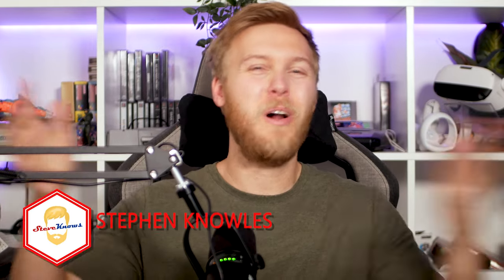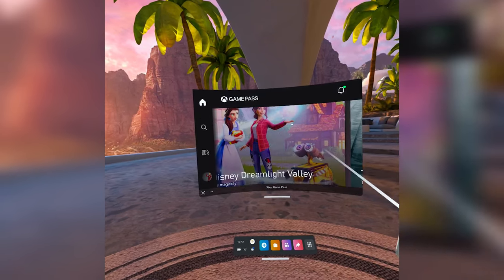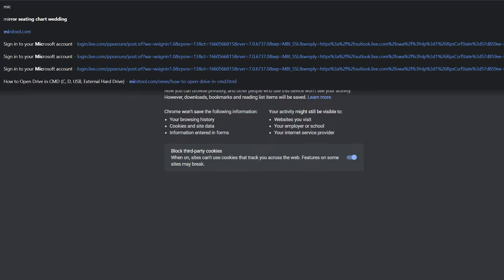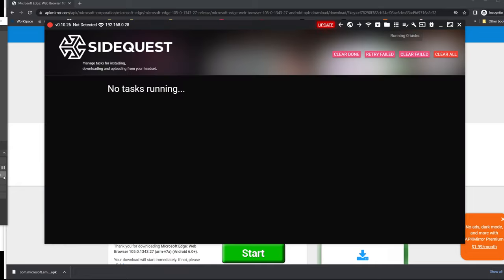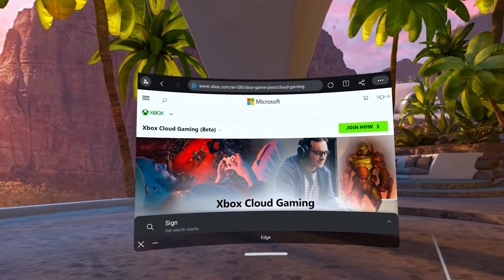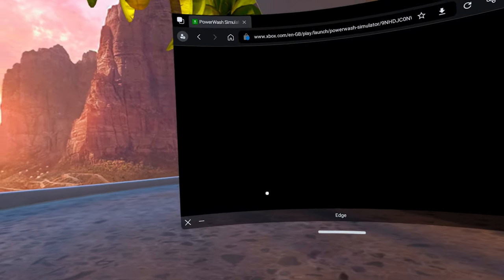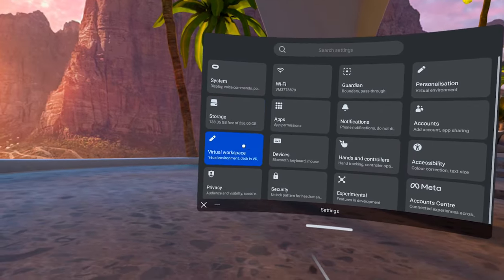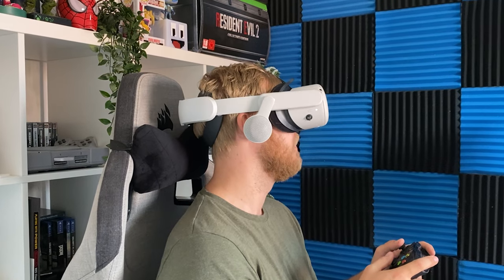Xbox Gaming on Quest 2 No Xbox Required - Super EASY! // Play Anywhere, IMAX Screen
You can play Halo, Gears of War even Power Wash simulator on your Quest 2 with out an Xbox console. Play on your Quest VR Anywhere in the worlds at Anytime with an internet connection. You also get a huge screen to play on bigger than my TV.